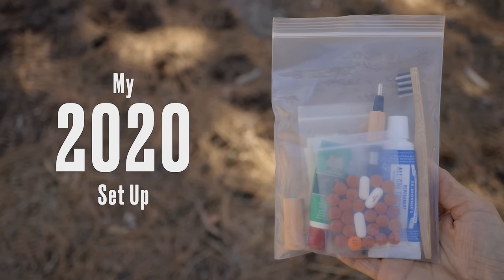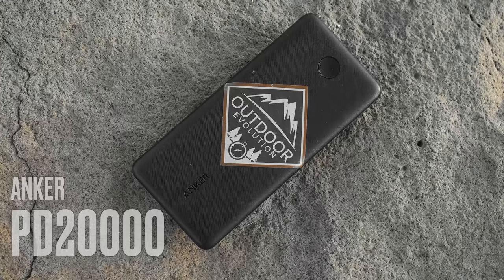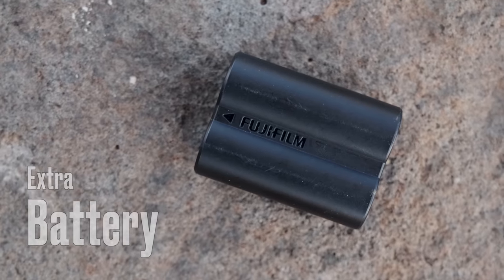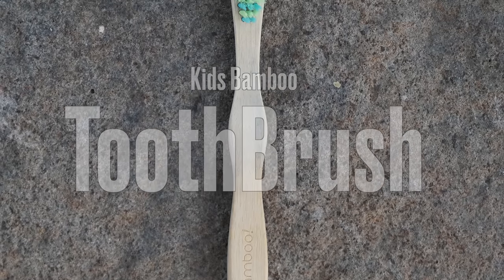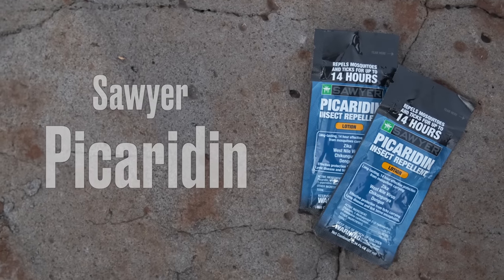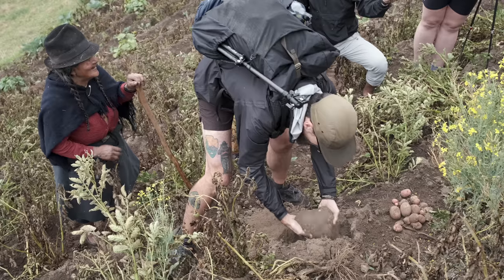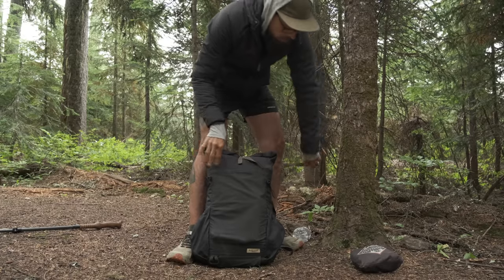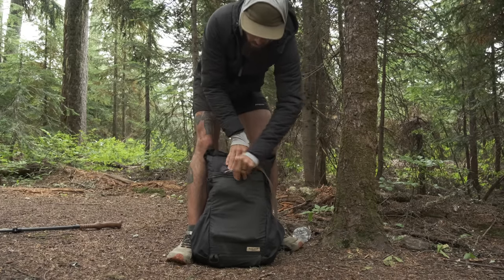The Unsung Hero Of Backpacking Gear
Stuff I Mention in this Video:

Mokin 40W Charger
Shezi Cable
Toothpaste Tablets
Nitecore NU 25 Headlamp
Anker PD 10,000
Anker PD 20,000
SD Card Reader
Rawlogy Ball
BRS UL Stove
Leuko Tape
Sawyer Picaridin
Victorinox Classic SD Knife
Deuce of Spades Trowel
Travel Bidet
Bamboo Tooth Brush

Get A Weekly Video Podcast, New Gear Sneak Peeks, & Unseen Trail videos with a pledge as low as a $1/month

- Camera -
Fuji XT-4

- Lense -
Fuji 23mm 1.4